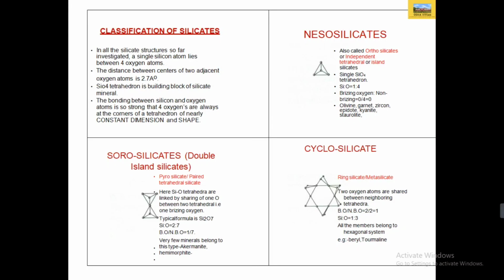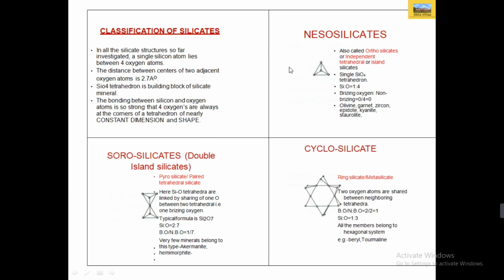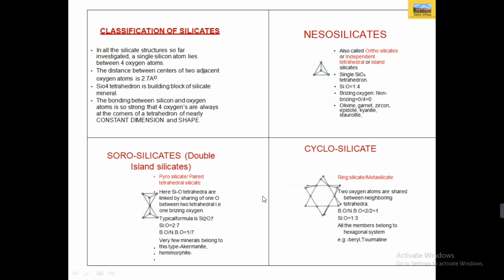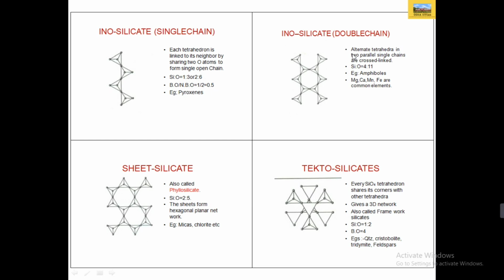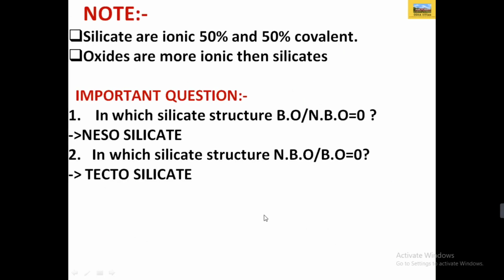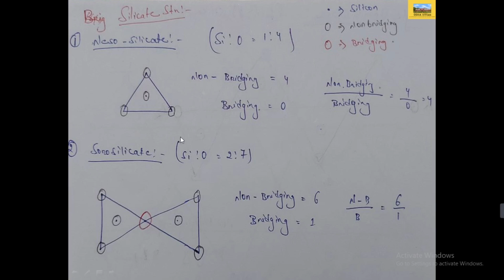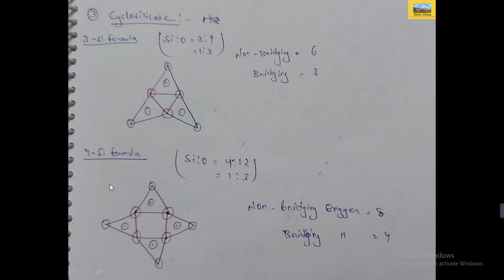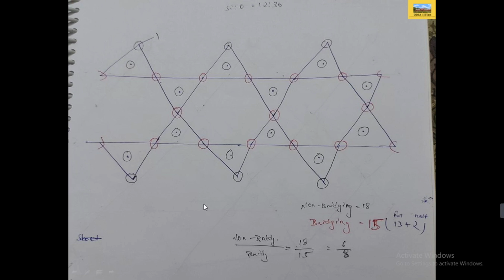"Decoding Silicate Structures: Classification and Oxygen Bridging Calculations SilicateChemistry"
Explore the intricate world of silicate structures as we delve into their classification and the fascinating realm of oxygen bridging. From understanding the foundational principles to calculating the ratios of bridging and non-bridging oxygen atoms, this journey promises insights into the fundamental building blocks of minerals and glasses. Join us in unraveling the mysteries of silicate chemistry!